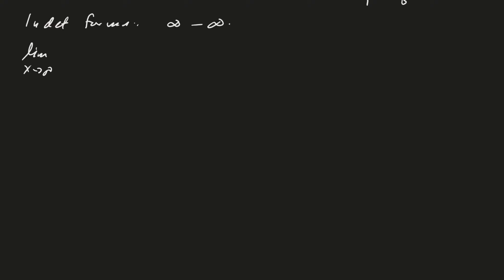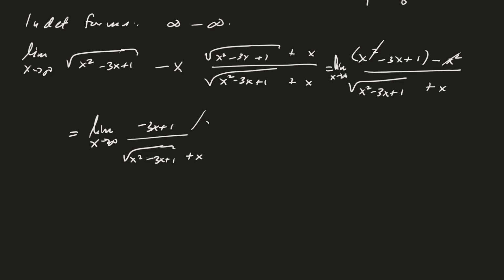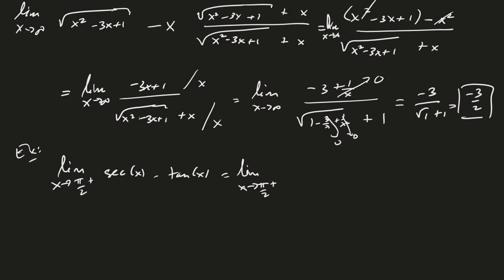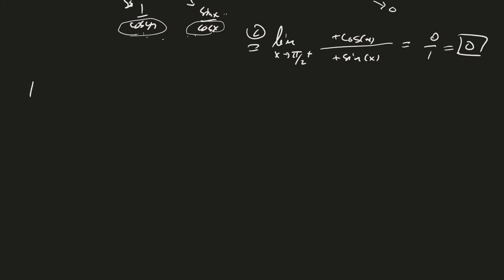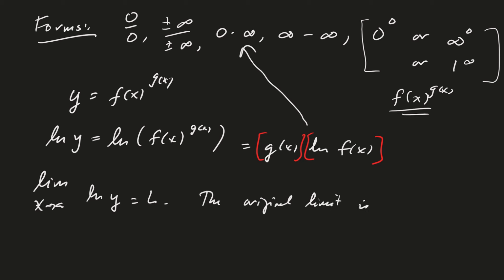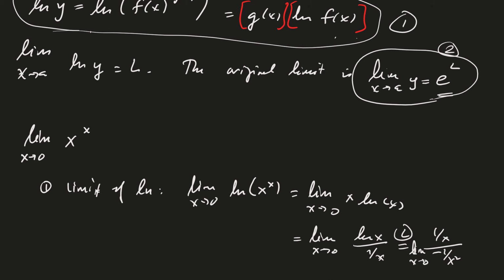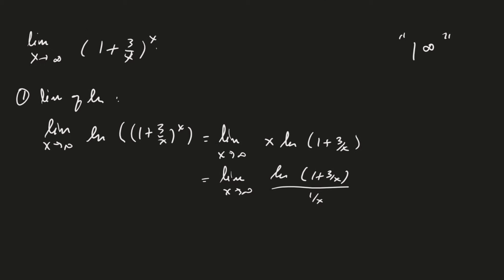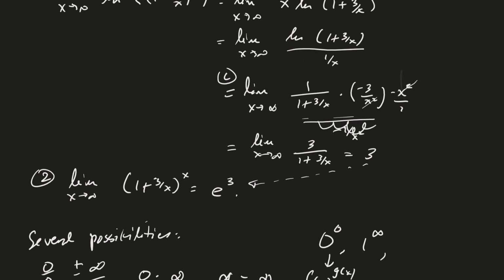Math 125 Section 4.4 l'Hospital's Rule Video 3 of 4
Two more indeterminant forms and the algebra involved to turn them into a form for l'Hospital's rule.  Video 3 of 4.